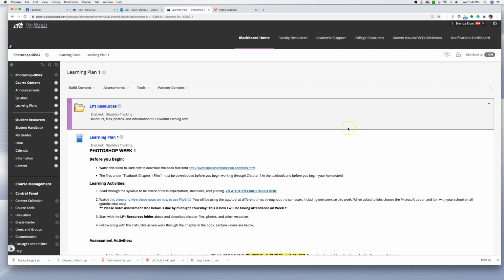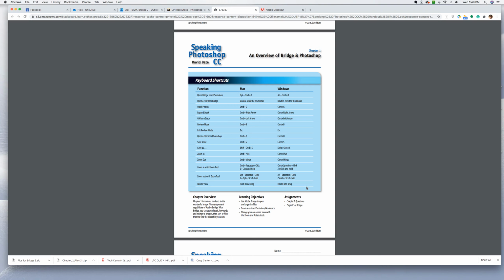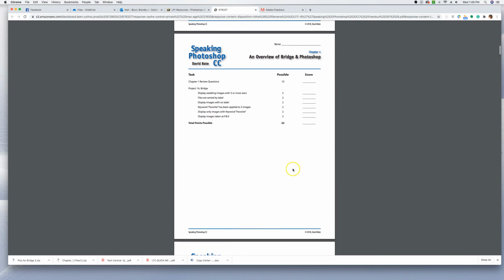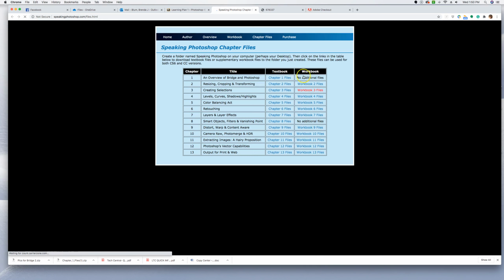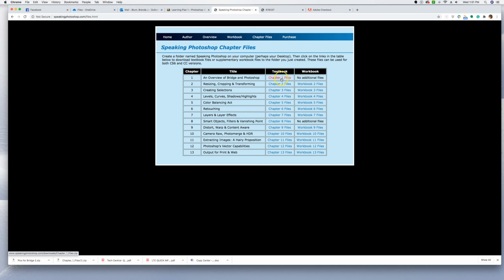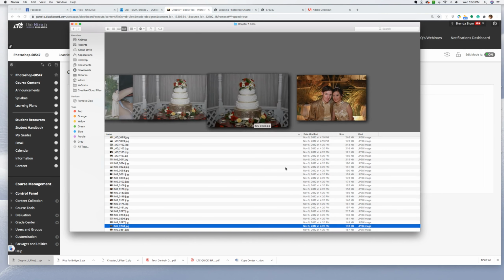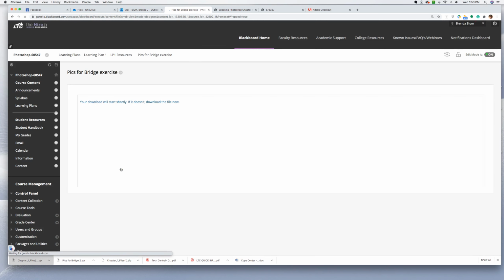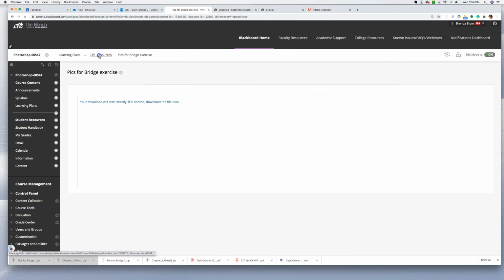Photoshop LP1 Resources